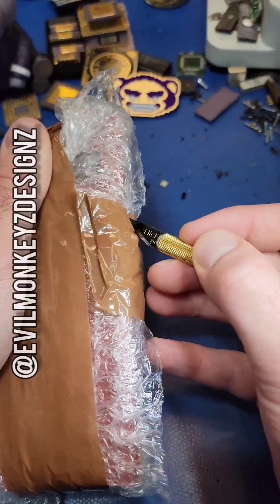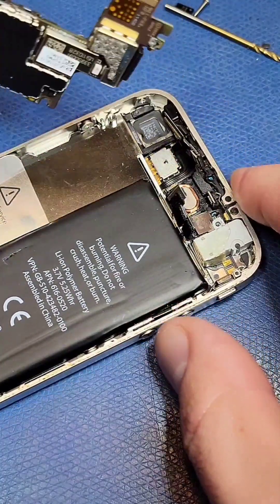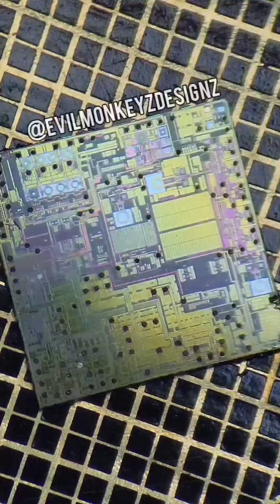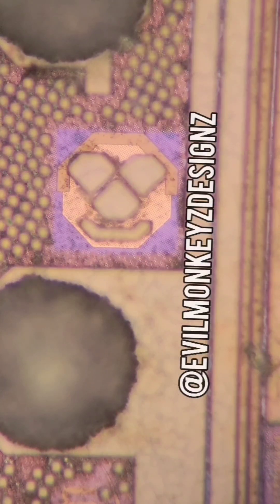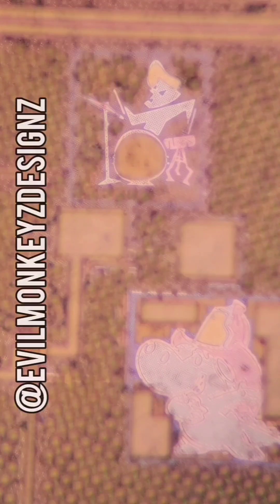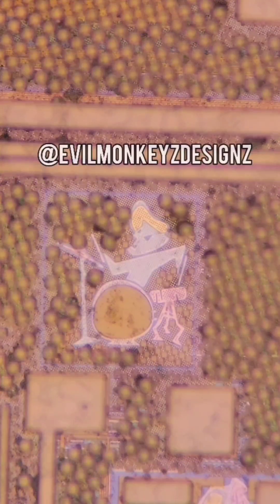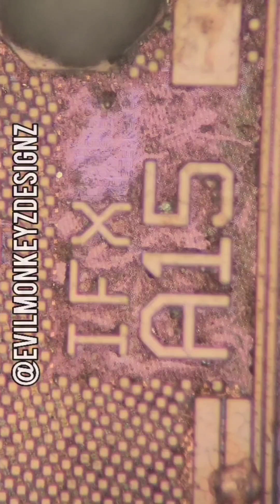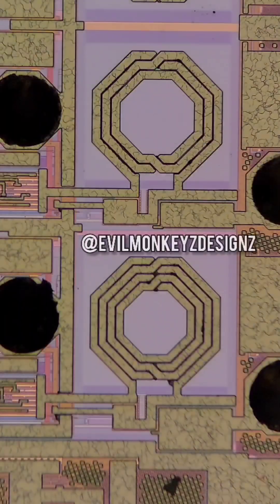There's a secret inside the iPhone 4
Deep inside the iPhone 4 is a chip from Infineon that contains four silicon doodles. These chip graffitis were originally discovered by Chipworks, and WIRED wrote an article about them back in 2011. Pictures of them appear in Google image searches for “silicon art”, so finding them is easy. Finding a chip to open is often the harder part.
One documented source that used these chips was the IPhone 4, so I picked one up on Ebay for about $10 USD. After about a month traveling to the US all the way from Greece, I was finally able to verify if the chip was present or not. And sure enough, it was! It wasn’t easy to tell which chip was the correct part, so I actually opened a few before I found this one. The chip in question is the Infineon PMB5703.
From the datasheet,
“SMARTi UE is the first single-chip dual-mode UMTS / EDGE Transceiver IC with 3G DigRF V3.09 standard interface for multimedia and feature-rich mobile devices. It integrates the functionality of a UMTS- and EDGE RF transceiver IC and the mixed signal blocks required for data conversion and RF control. With its standard pure digital interface to the baseband it makes the digital part independent from a specific RF implementation without the need for an additional analog baseband IC.”
The four doodles on the chips are:
1) Calimero, from the Italian cartoon
2) A smiley face (may be significant)
3) Grisu the little dragon (also from an Italian cartoon)
4) Drummer. Featured in a Sickratman music video, but I think might be just generic clipart.